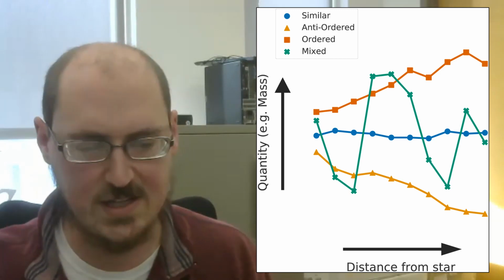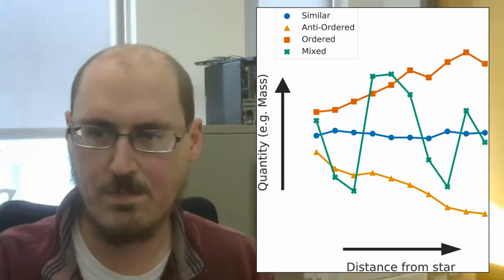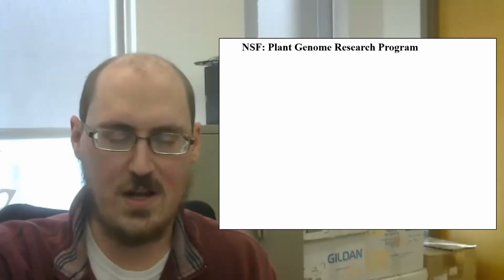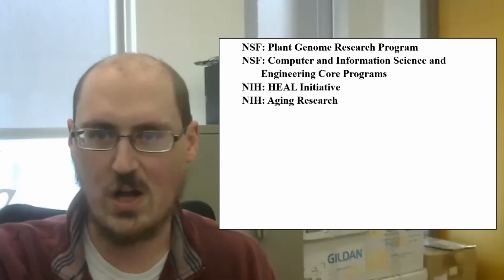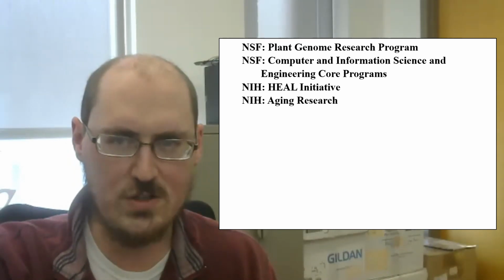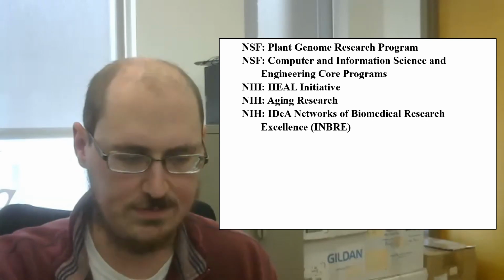Episode 5: A Bouquet of Space ROSEs (Science Research Weekly)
Get ready for exoplanetary systems, missing Neptunes, a Dungeons & Dragons R package, GIFs for top R packages, Tidvyverse functions to save your day, and a whole host of NASA grant announcements.  Science On.

R-packages:
HanStat: Package for Easy Interpretation of Statistical Methods
hidecan: Create HIDECAN Plots for Visualising Genome-Wide Association Studies and Differential Expression Results
dndR: Dungeons Dragons Functions for Players and Dungeon Masters